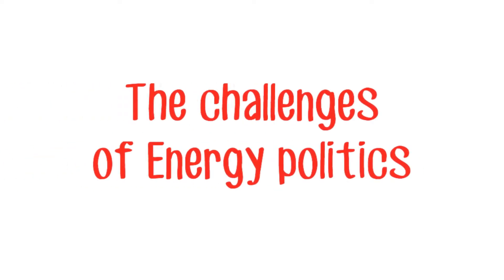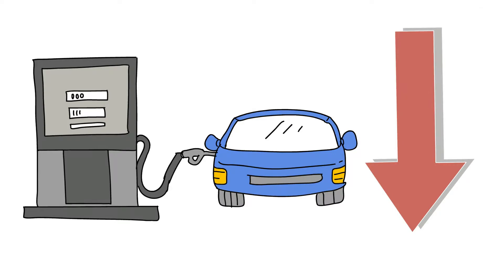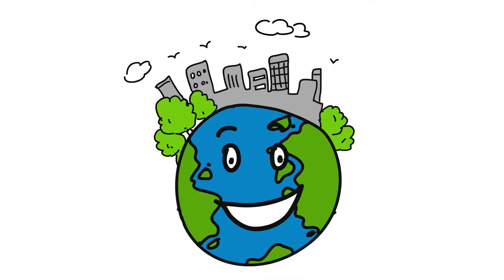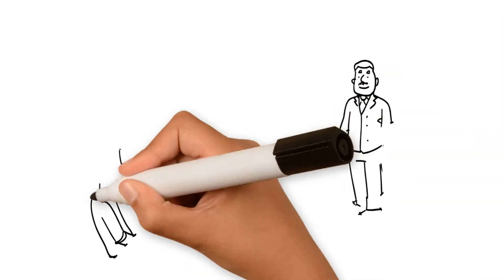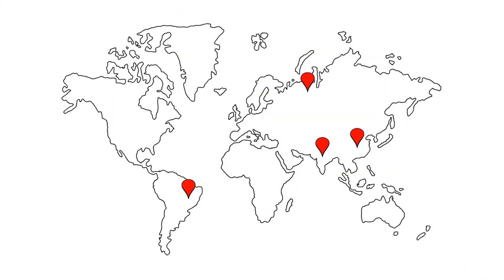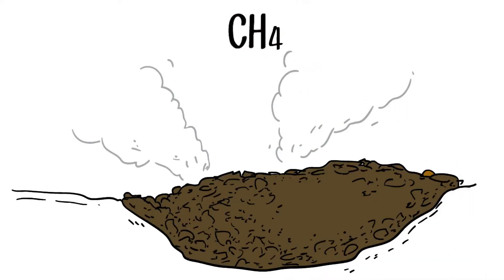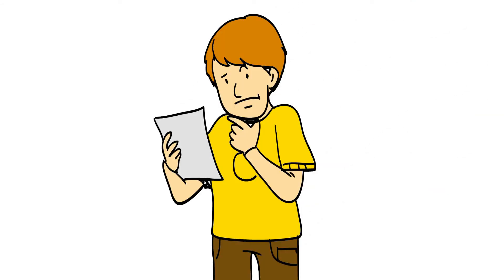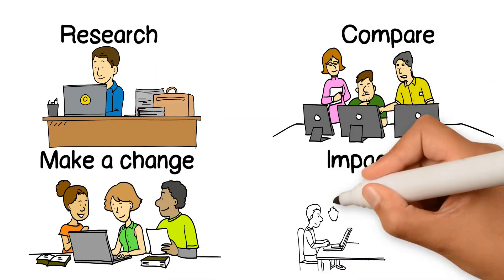Energy politics and renewable energy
Energy politics and the adoption of renewable energy go hand in hand. This video presents several reasons why politics is so important for the adoption of renewable energy and what are some of the forces presenting faster adoption.